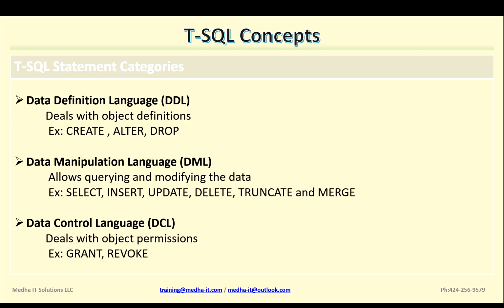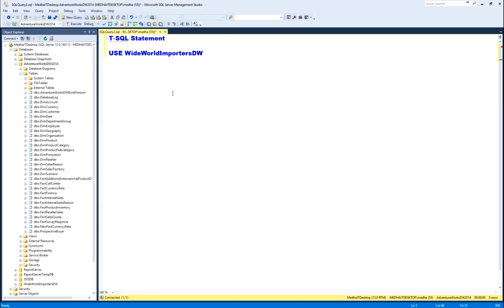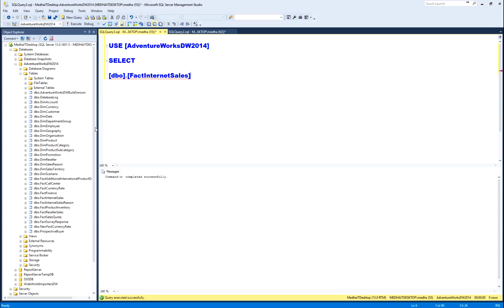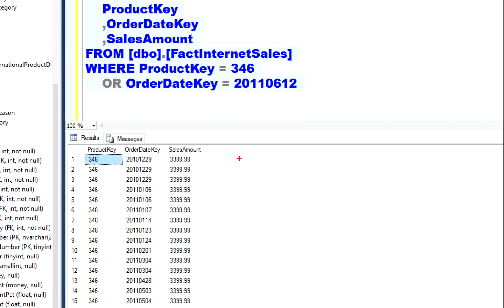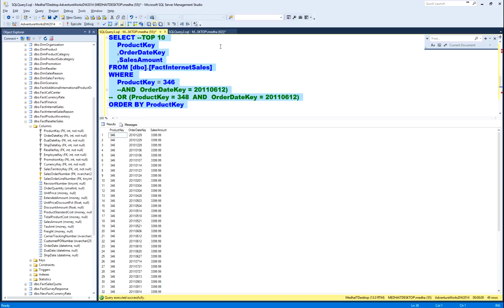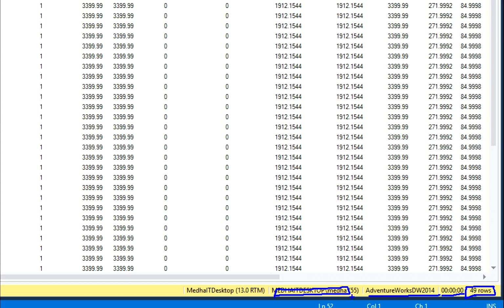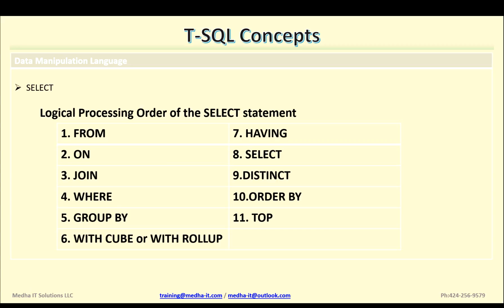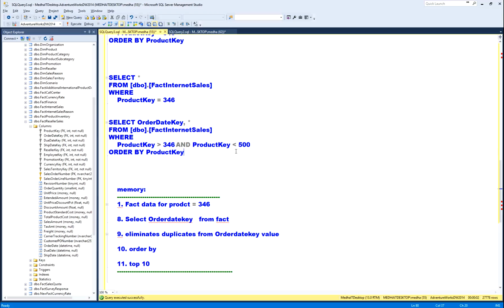SQLBI T-SQL Fundamentals - DML